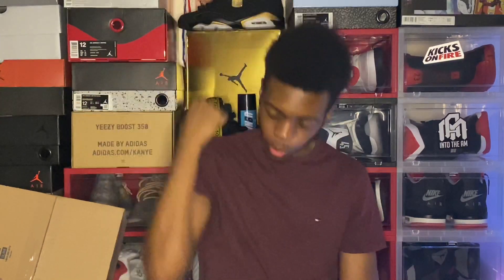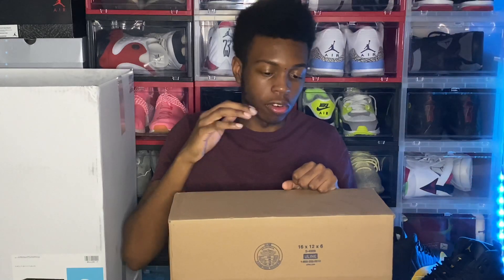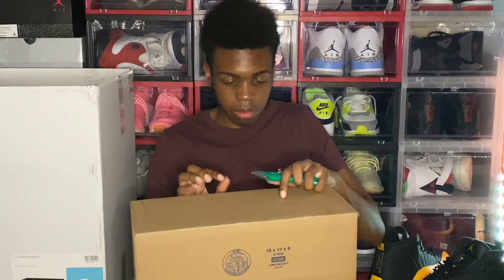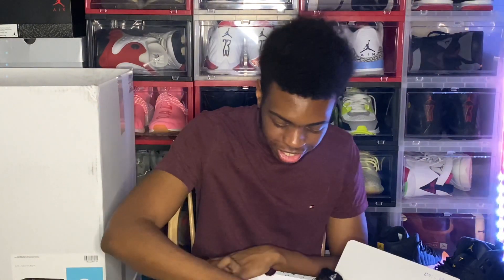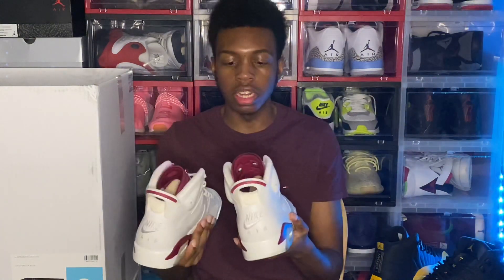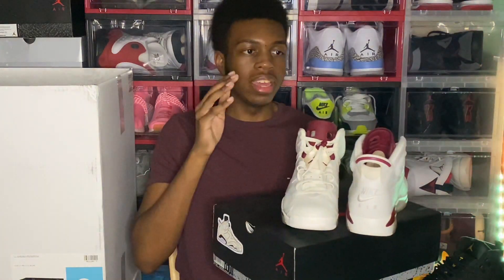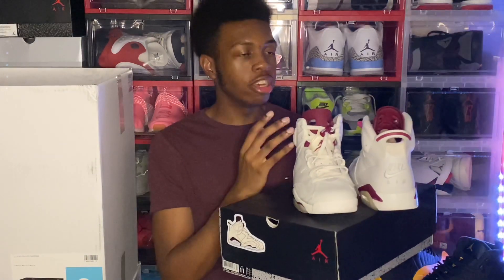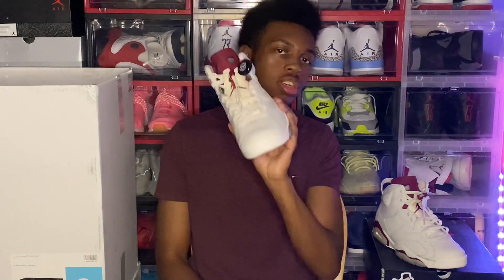SNEAKERCON APP UNBOXING!! FOUND A GRAIL FOR HOW MUCH?!?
Today's video is a Sneakercon app unboxing, I found this underrated gem for a price you won't believe!! SKEEYEE